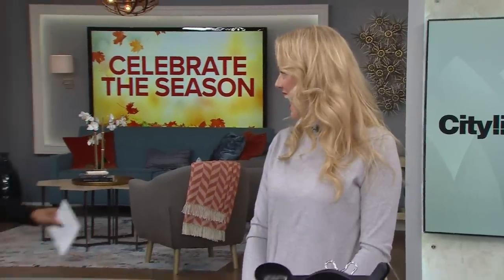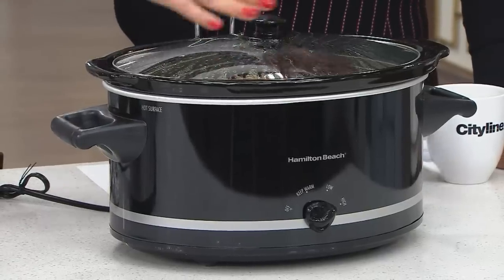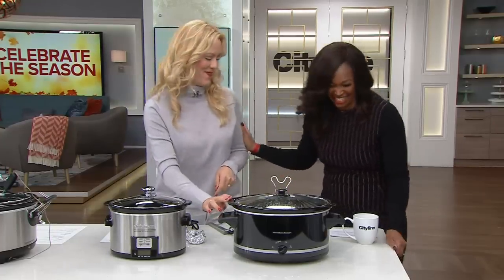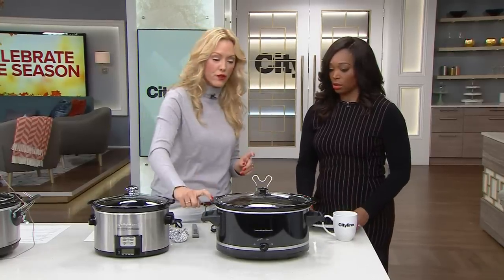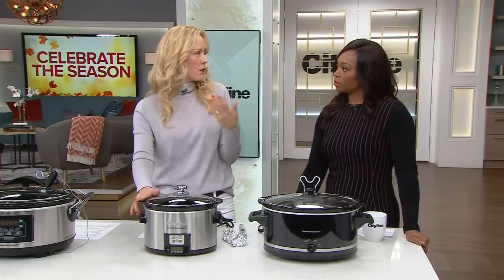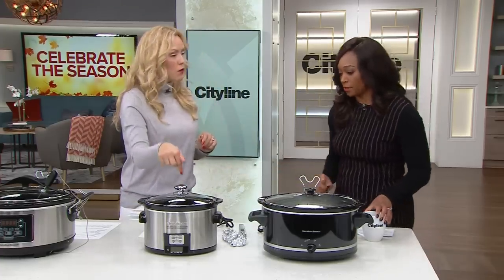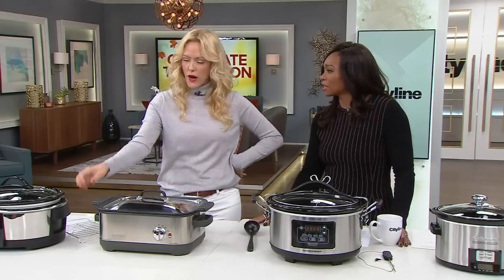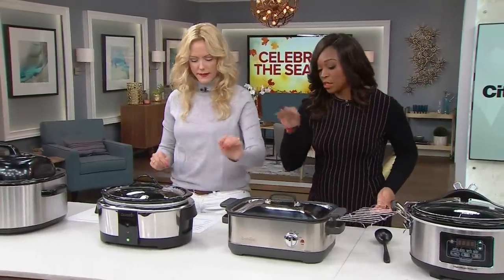We put 5 popular slow cookers to the test for comfort season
It’s comfort food season! Lifestyle expert Shoana Jensen puts the hottest slow cookers on the market to the test.